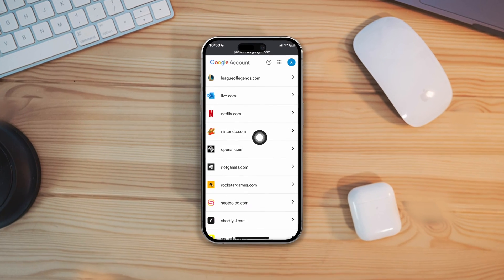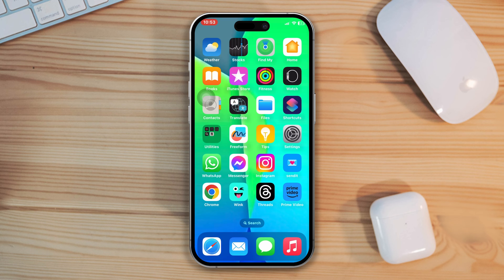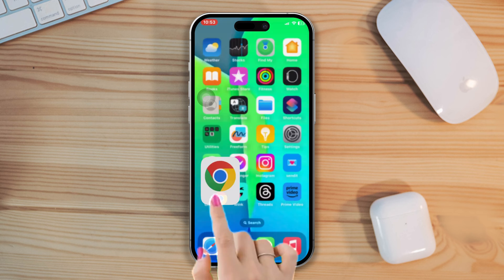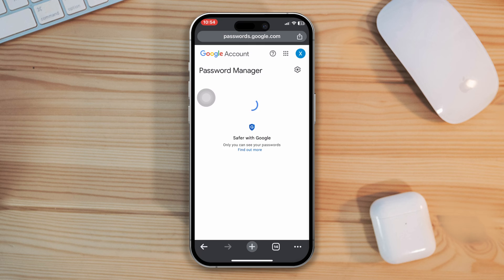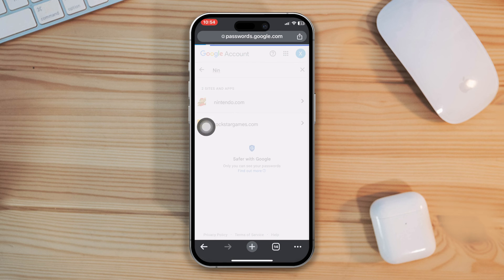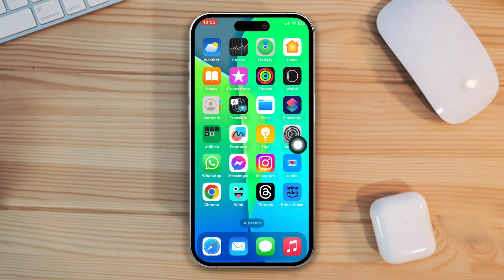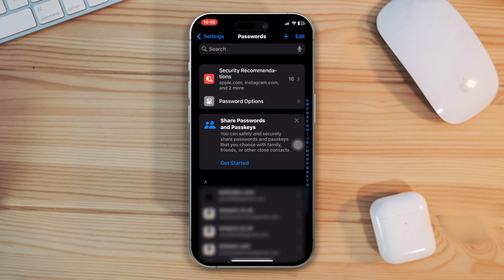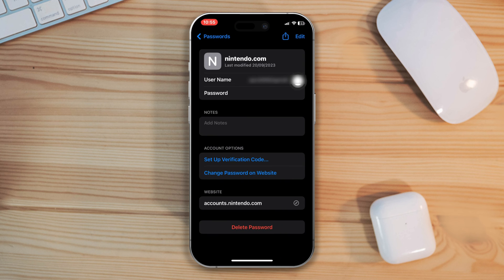How to Recover Nintendo Account on iPhone | Forgot Nintendo Login Password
Forgot Nintendo login password? Wanna know How to recover a Nintendo Switch account on an iPhone? If you forgot Nintendo password and can't recover nintendo account on your iPhone, no worries. I've come up with a guide video on how to recover nintendo account password and clear nintendo account recovery process on iPhone.

In this video, I'm gonna show you the right method of nintendo id recovery, how to recover nintendo account password, and how to get back nintendo account on iPhone. So watch the video, follow the steps carefully to learn nintendo account recovery process on iPhone. So watch and recover nintendo switch account on iPhone!

00:01- Video intro
00:21- Solution 1: Check google password manager
00:50- Solution 2: Check iPhone password manager
01:09- Video ending